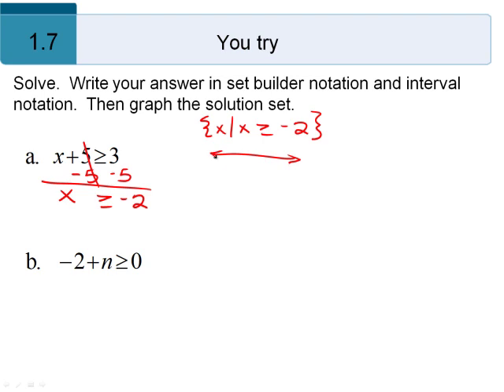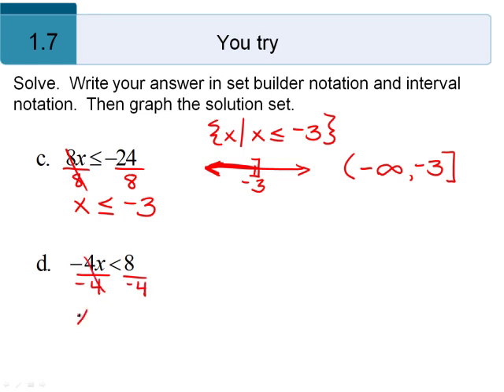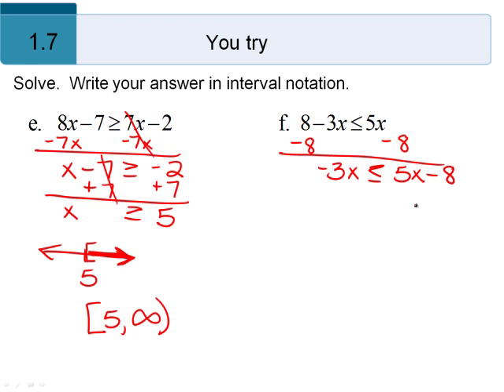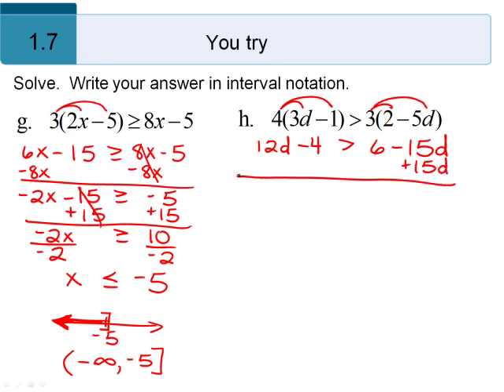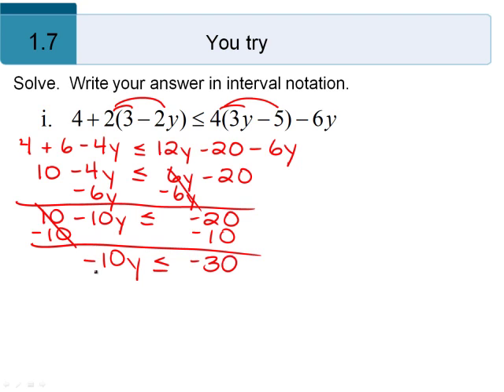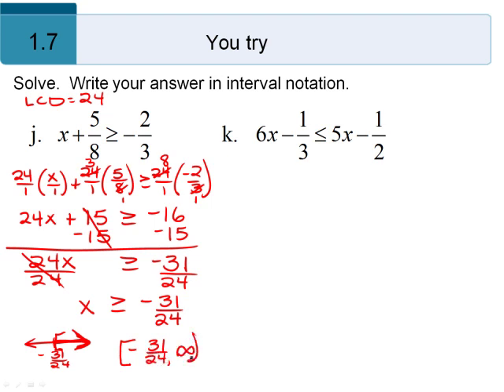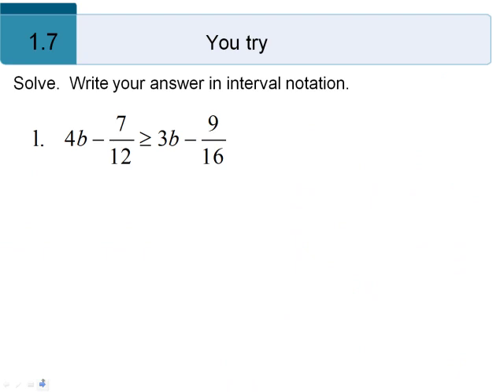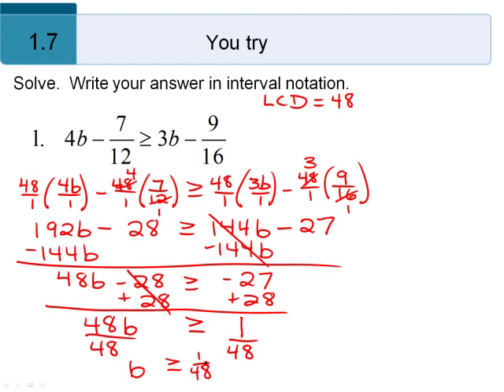0028 1 7 you trys